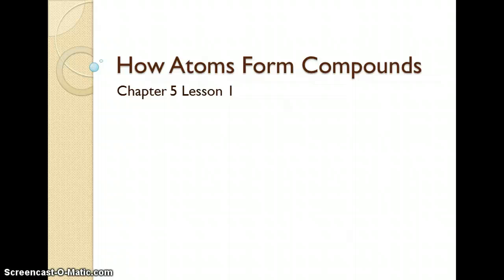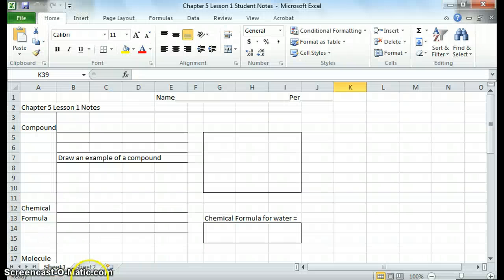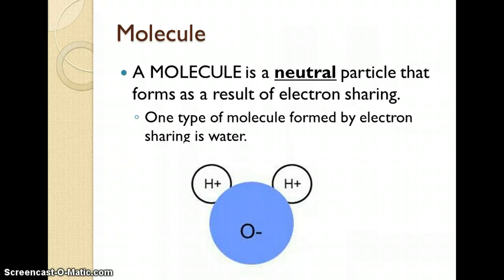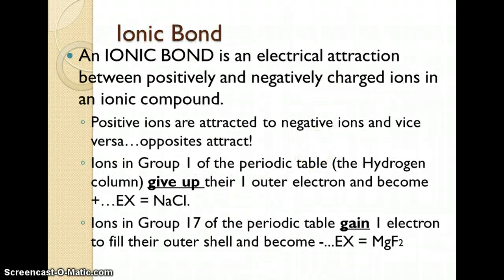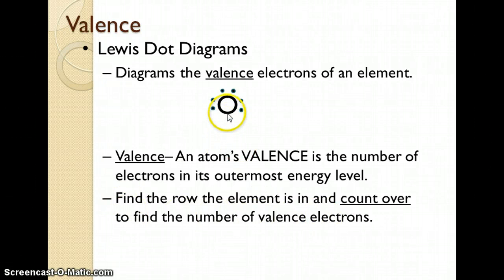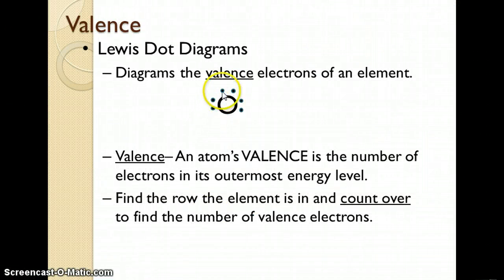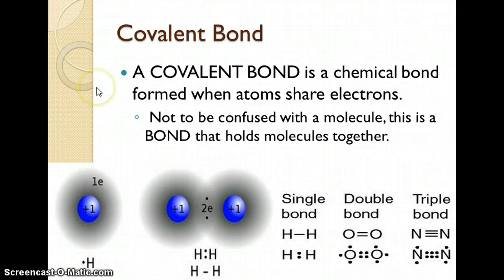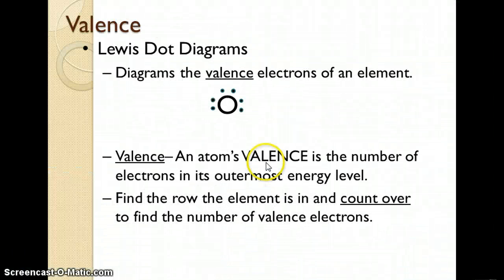Chapter 5 Lesson 1